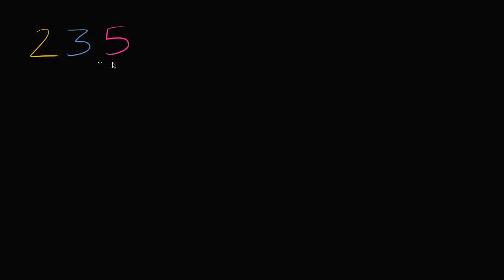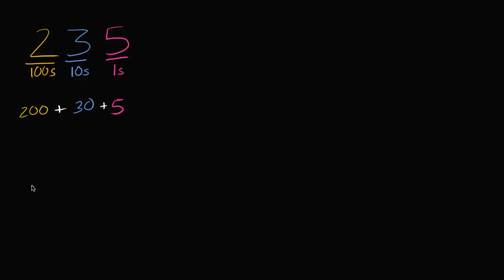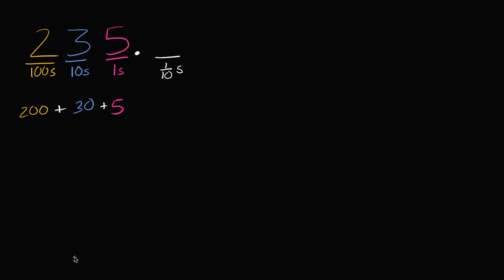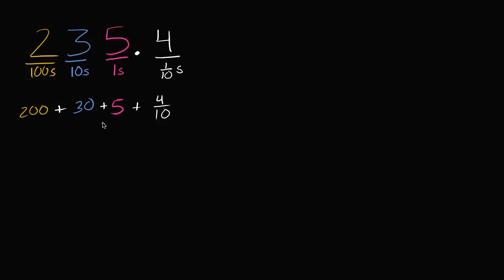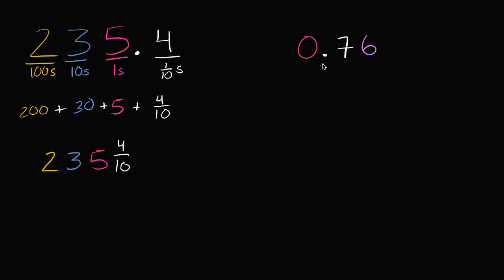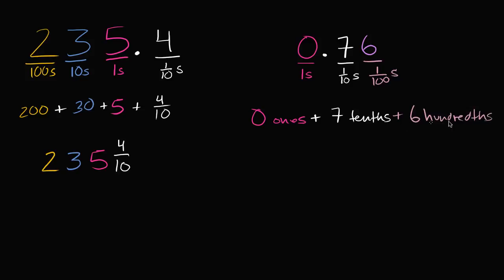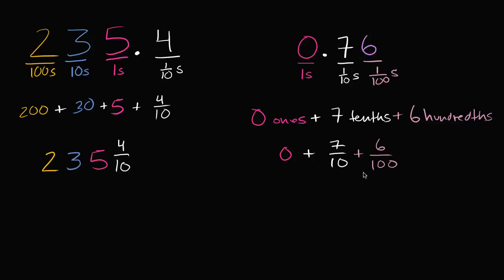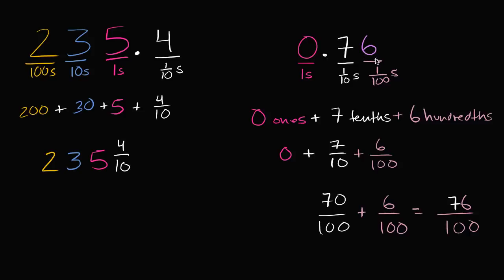Introduction to decimals | 4th grade | Khan Academy